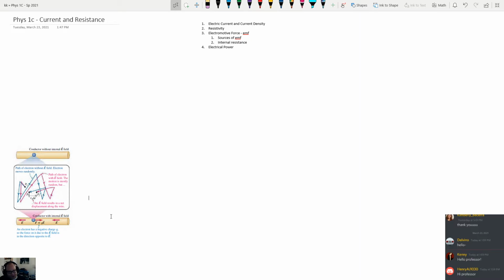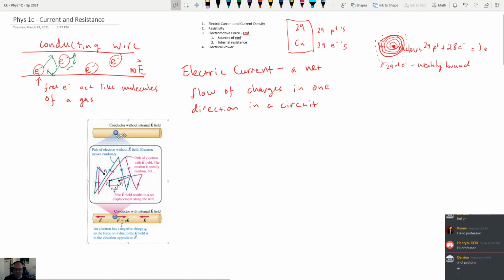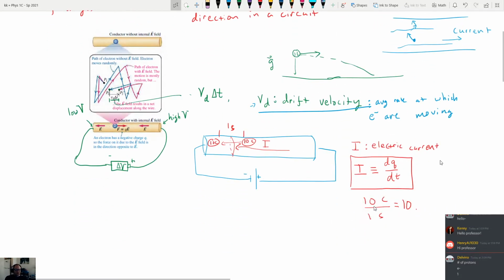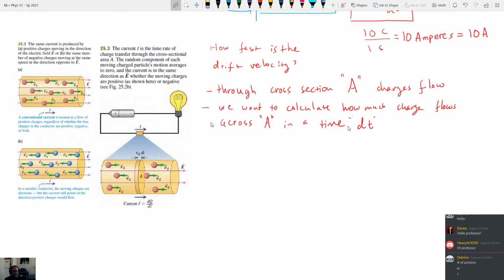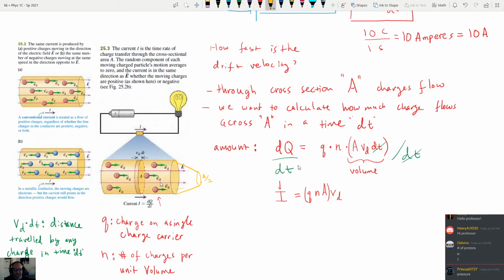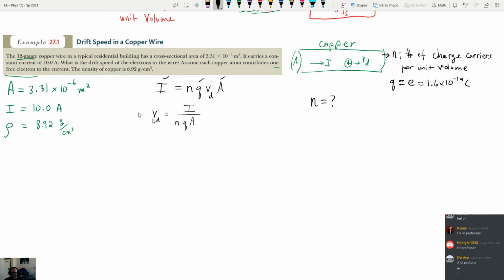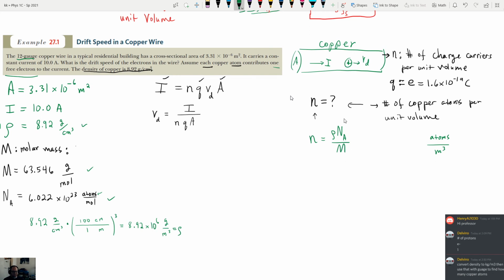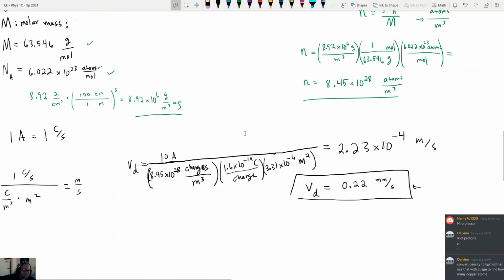Phys 1c Electric Current and Drift Velocity